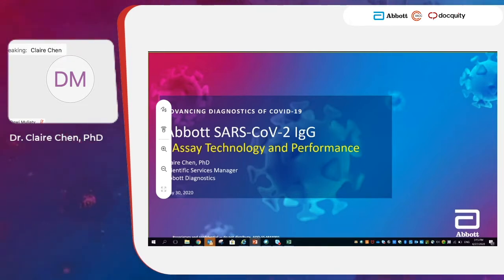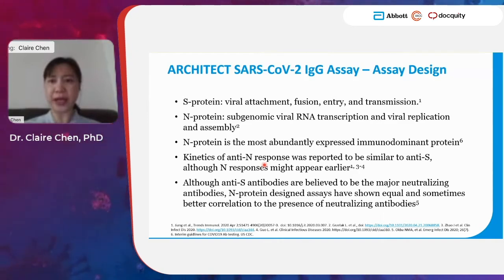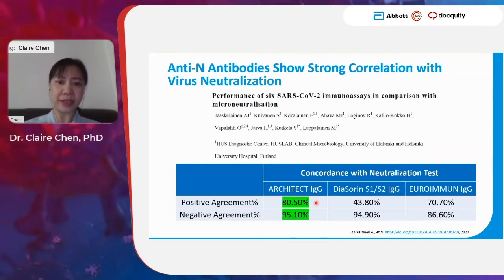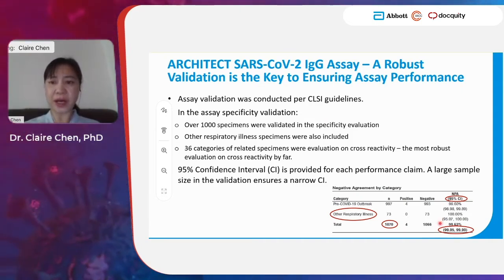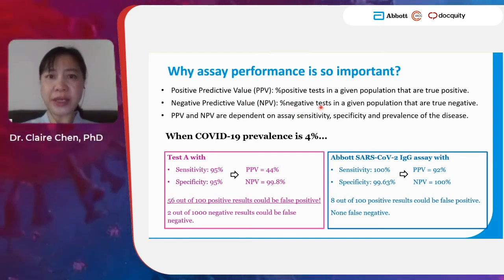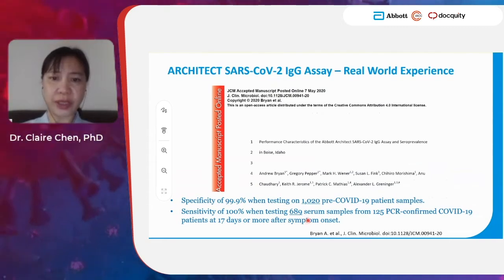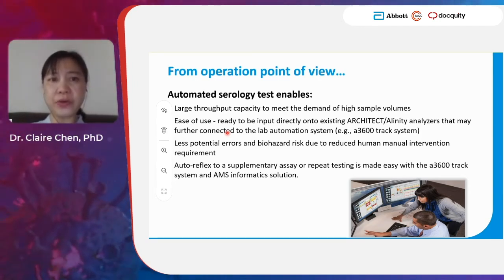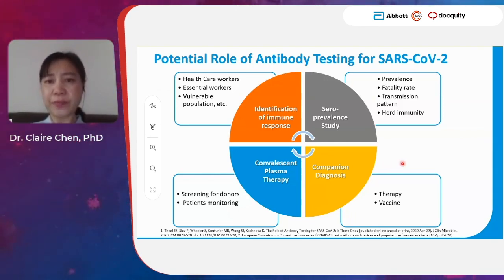Webinar IACC Abbott Docquity 27 Juni 2020 Pembicara 01 Dr. Claire Chen, Ph.D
Introduction  SARS-CoV-2 IgG: Advancing Diagnostic of COVID-18 & Its Roles in New Normal

Webinar IACC Abbott Docquity 27 Juni 2020